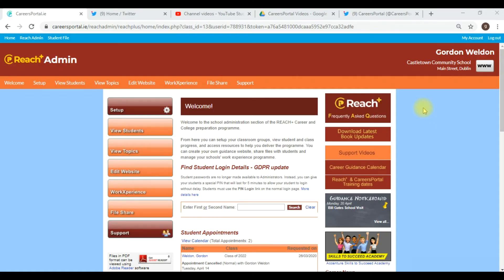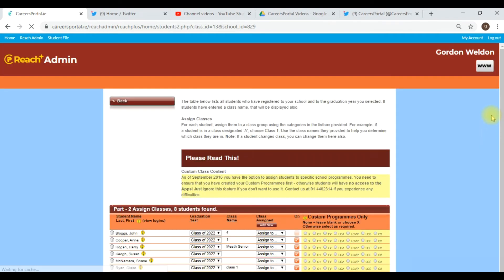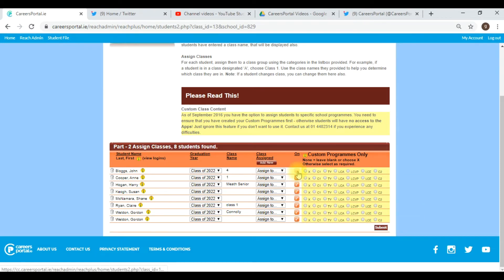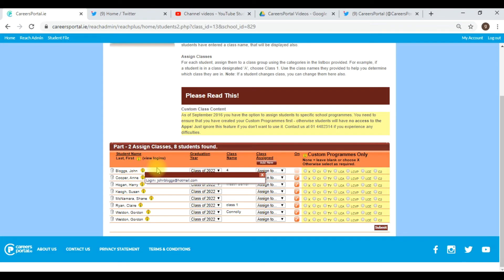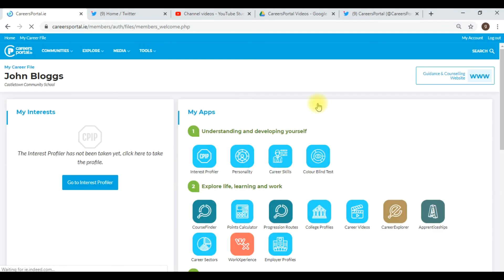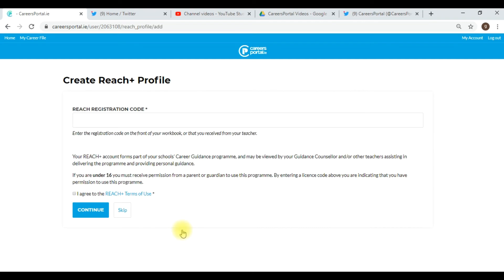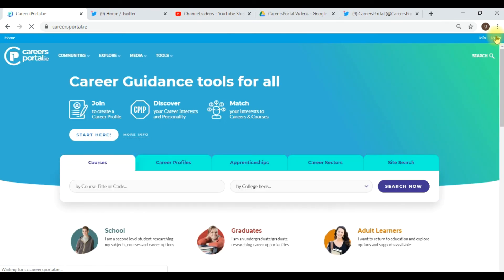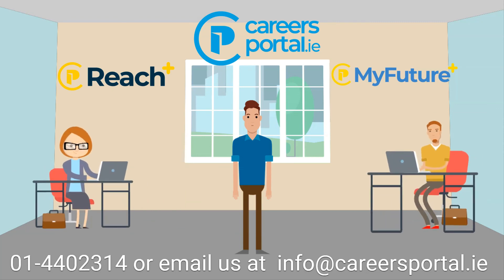Reach+: Student not fully registered on programme